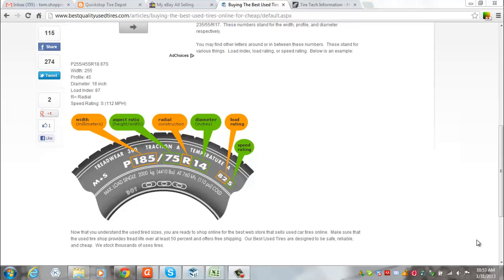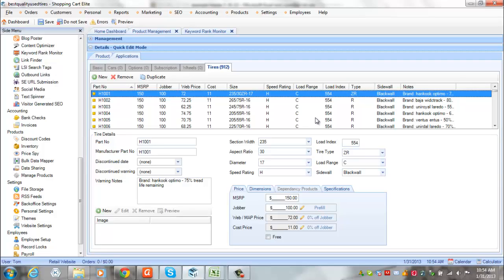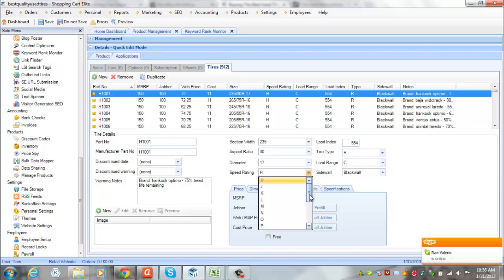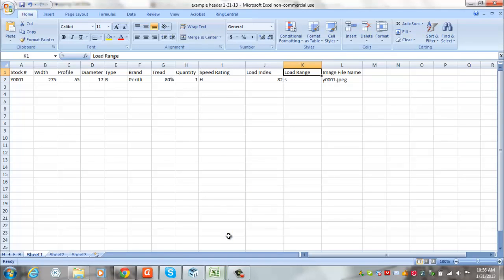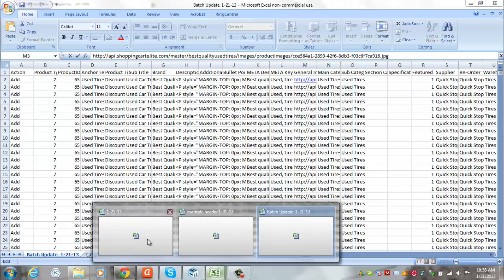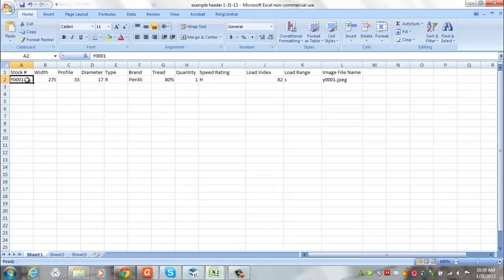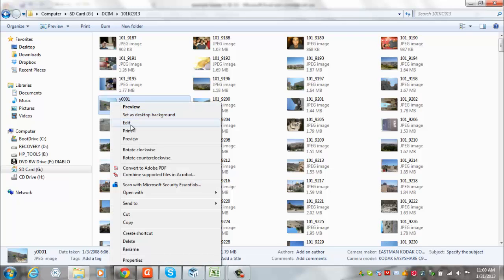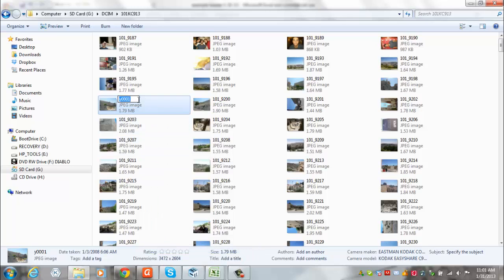Compiling A Tire Inventory File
Compiling A Tire Inventory File for Shopping Cart Elite